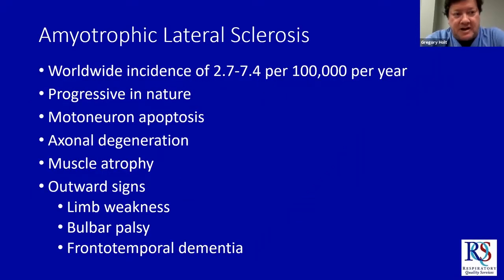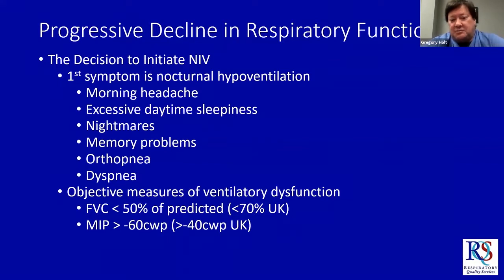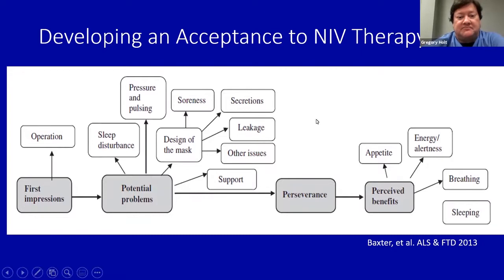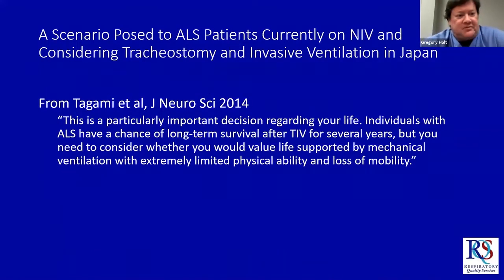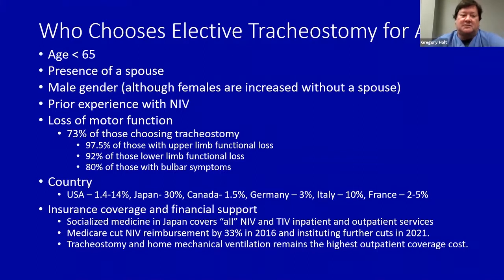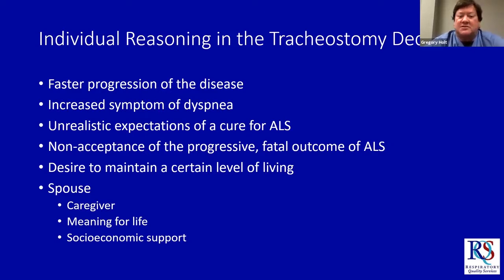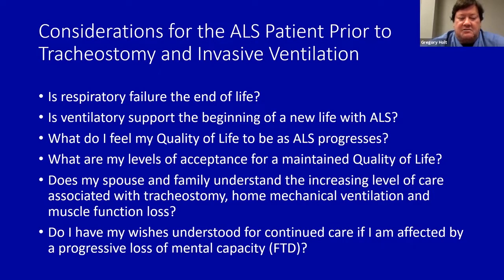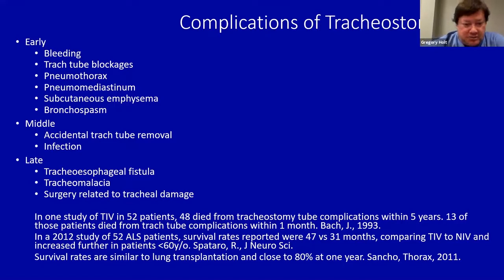Elective Tracheostomy: The Decision Making Process for ALS Patients